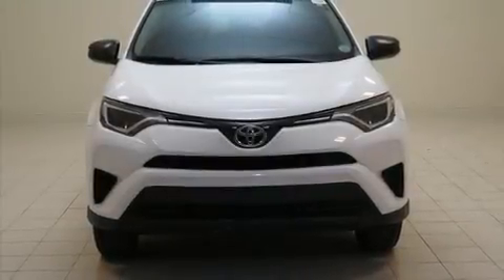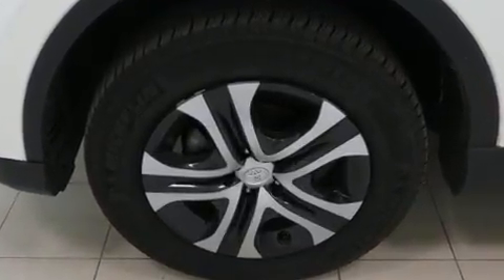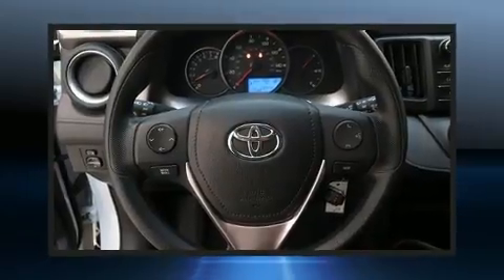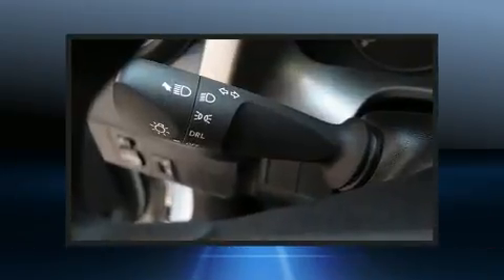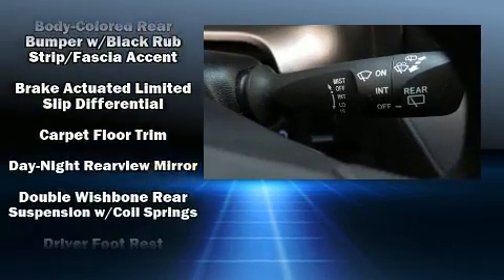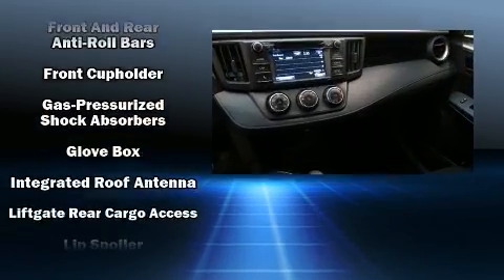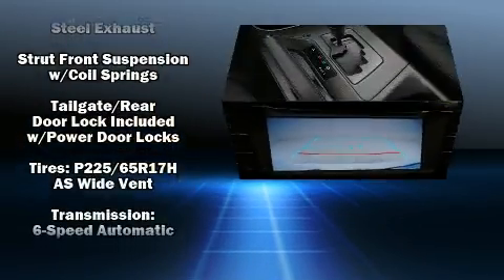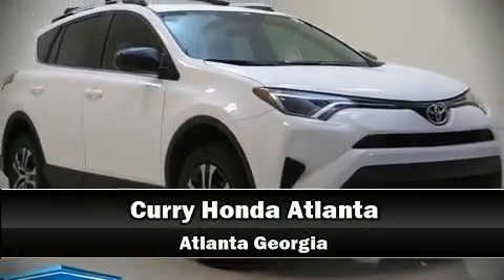2016 Toyota RAV4 LE in Chamblee, GA 30341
You can expect a lot from the 2016 Toyota RAV4. With just over 20,000 miles on the odometer, this 4 door sport utility vehicle prioritizes comfort, safety and convenience. It features an automatic transmission, front-wheel drive, and a 2.5 liter 4 cylinder engine. Top features include remote keyless entry, a rear window wiper, 1-touch window functionality, a tachometer, front bucket seats, air conditioning, a roof rack, and a split folding rear seat. Premium sound drives 6 speakers, providing you and your passengers a sensational audio experience. Toyota ensures the safety and security of its passengers with equipment such as: dual front impact airbags with occupant sensing airbag, head curtain airbags, traction control, brake assist, a panic alarm, and 4 wheel disc brakes with ABS. Electronic stability control stands out as a technologically savvy innovation, keeping you better connected to the road. A Carfax history report provides you peace of mind by detailing information related to past owners and service records. We'd also be happy to help you arrange financing for your vehicle. Please don't hesitate to give us a call.